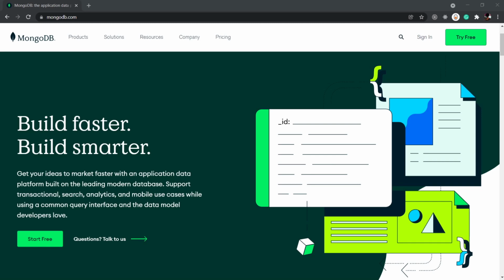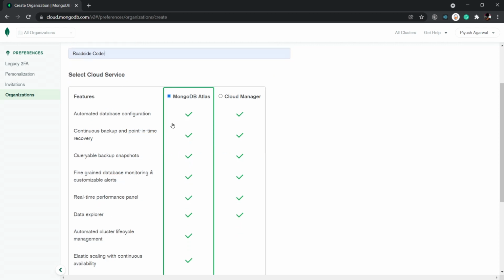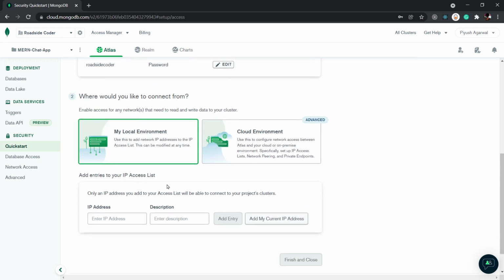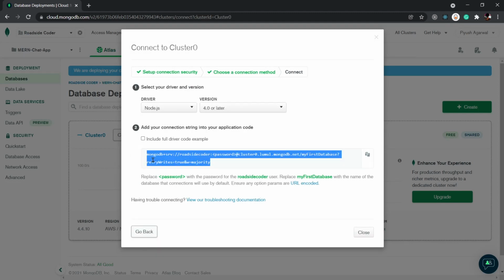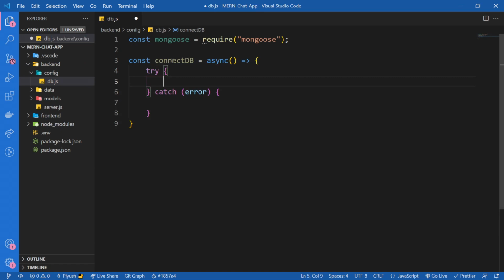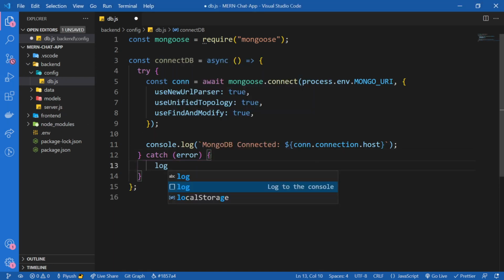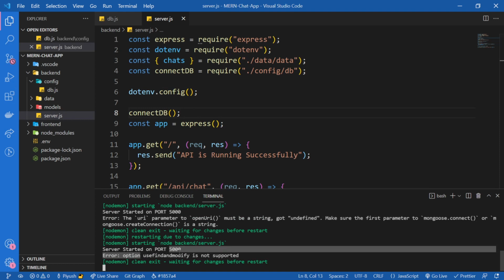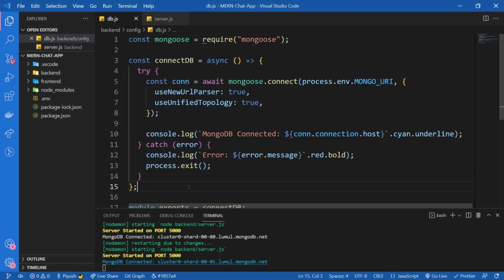Connect Mongo DB to Node JS / Express JS App - MERN Stack Chat App with Socket.IO #8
Connect the MongoDB to Node JS / Express JS with mongoose.
In this MERN Chat App Tutorial series, learn to build an Awesome Full Stack Chat App Project with realtime messaging fuctionality with socket.io . We have one on one chat as well as group chatting functionality in this app.

00:00 Intro
00:16 MongoDB Atlas Registration
01:19 MongoDB Setup
03:20 Add Mongo URI
04:01 Connecting to Express JS
07:13 Adding colors to terminal
08:18 Full Playlist
08:29 Do this for Good Luck

shahin parveen parveen
Vinay Vally CHALADI